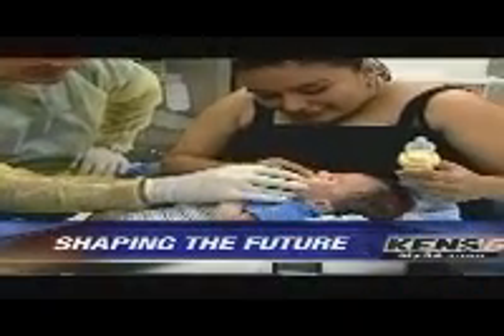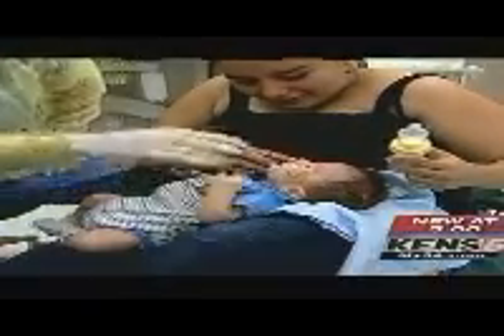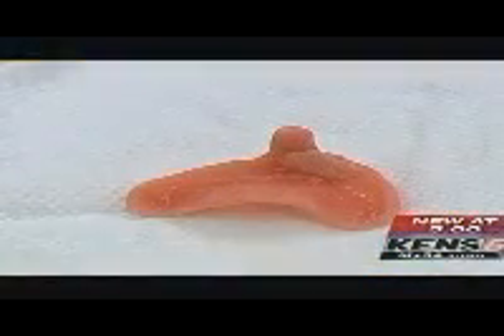KENS5 with Dr. Tim Hensen - Cleft lip/palate - UTHSCSA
KENS5 Interview with Dr. Timothy Hensen at UTHSCSA and his innovative presurgical work with babies born with a cleft lip/palate